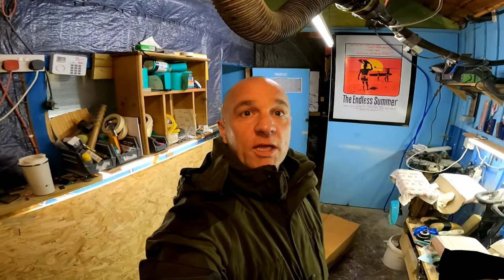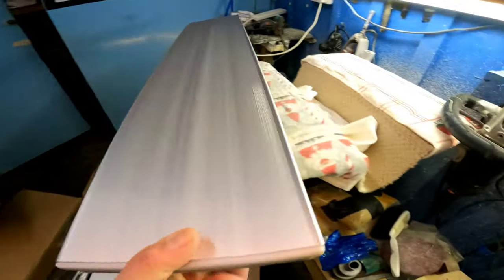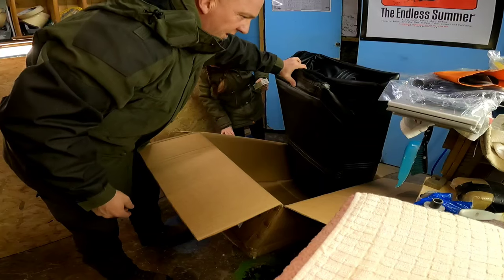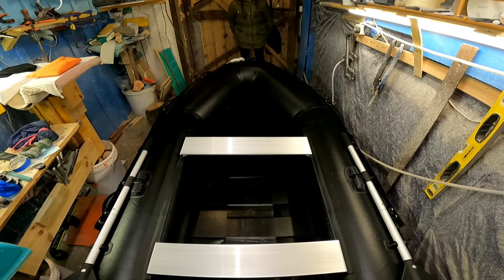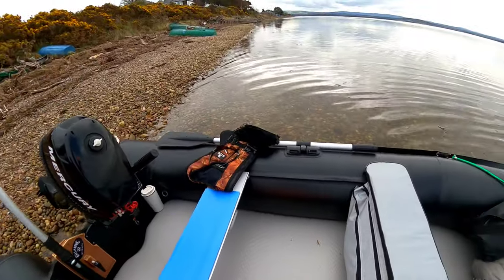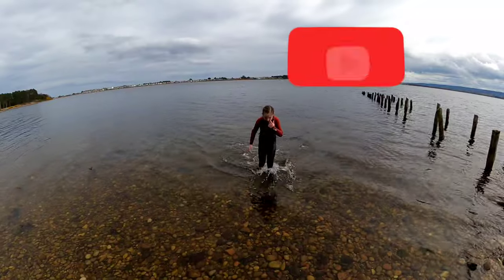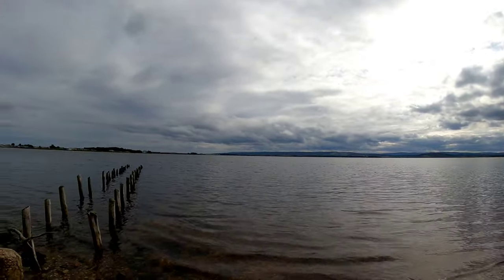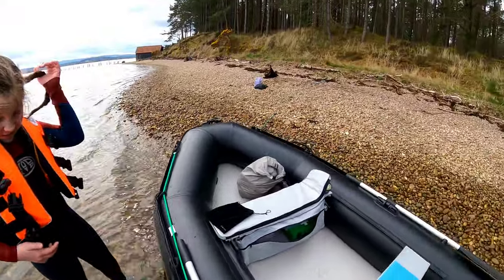unboxing new s.i.b inflatable boat and her Maiden voyage.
unboxing aquaparx 330 sib and first trip out. also talking through some accessories and equipment. Findhorn, Moray
Scotland.